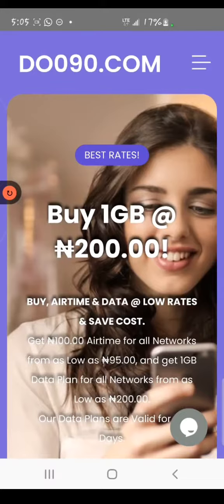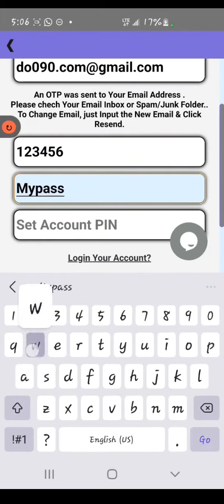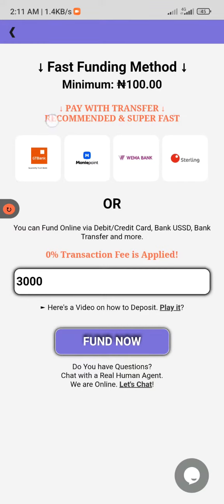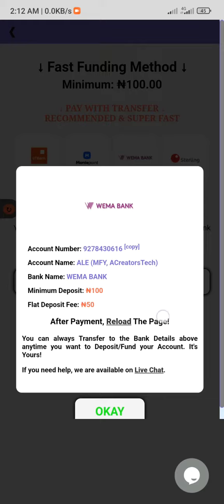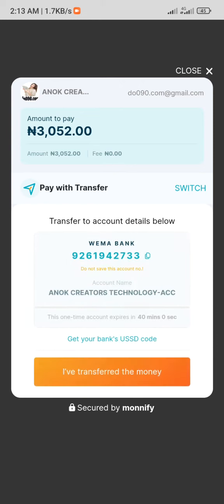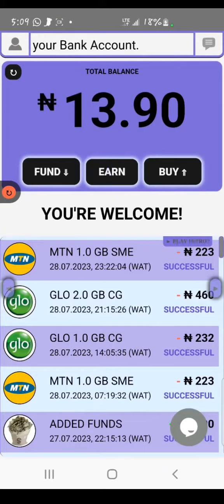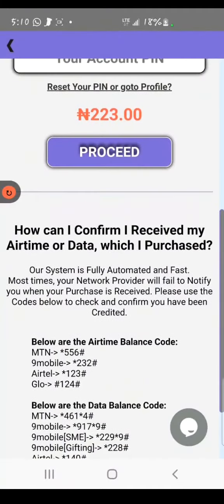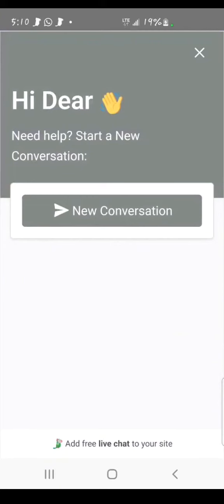Step By Step Guide on how to get started on Do099.com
N200+ for 1GB All Network Data. Refer and Earn #5000+ for each Person you Refer. And you also get up to #50+ on each Airtime & Data the Persons you Referred, buys.
We are the Best Airtime and Data Wholesale App for Airtime & Data Resellers and all Internet users.
You can Withdraw your Earnings Directly into your Bank Account, etc. Or you can use it to Purchase Airtime or Data for free..
Earn while others TRANSACT with us.. Make Money online.. No Hidden Fees..

It is our delight at Do090.com to bring you affordable data plans for surfing the internet.
Our plans have a least 30 days validity, delivery is instant and it's fully Automated.
You can buy airtime on the app anywhere, anytime, and get loaded instantly and also get a discount on any airtime.

We deliver Customer Support Service 24/7. Just visit Do090.com and contact our Real Human Agent via our Live Chat.

We also expose You to all the Strategies of how to make Money Online on Do090.com
Learn how to make money online with Your Smartphone or PC/Laptop.
Make money working from home. Get the real Info of how to be a smart earner.
Free Help Guide, Free Mentorship for Life, 24/7 Live Chat Support to help You under how to Monetize Your Mobile Device.

No Investment is required.
This App contains Tutorial Guide and you will be added to Classes where you can learn how to work from home without Investment.

Cut aside those Debts, heavy Loans and Financial Downfalls, we will take you into financial freedom by teaching you the Secrets of the Financial world. This app will be your Guide, Teacher, Mentor and even more.

There are many scams out there, ranging from Play Games and Earn, Task and Earn, Betting, Loyalty Programs, Investments, even Cryptos. in class, we will tell you how and why you should fall for any failing Scam.

Download and install our open knowledge, learn and understand how to be financially free.

We will expose you to legit work from home opportunities, Online Jobs and more. No more Loans and Dept. Turn your mobile Device into a Mobile Bank, pumping cash for you, because you are working with it.

Work from home Job Ideas Featured in Our App

✔ Work from Home Jobs for Moms
✔ Work from Home Jobs for Students
✔ Work from Home Jobs for Teachers
✔ Work from Home Jobs for Teens
✔ Recommended Work from Home Jobs
✔ Work from Home Job Tips
✔ Home Based Jobs
✔...and More

Whether you are looking for work from home jobs, online jobs or simply home-based job opportunities in USA, Canada, Australia or anywhere in the world, Work from Home Jobs - for Beginners has a work from home job opportunity for you.

Starting a home-based job is very easy with the best work from home job opportunities. We will provide you work from home jobs to kick start your new home based career as a freelancer or entrepreneur with our work from home jobs app now.

Explore great work from home job opportunities today. Download Work from Home Jobs - for Beginners now!

Share your opinion:
- Get paid for Selling Products & Services - Airtime & Data.
- Get paid for your insights - your opinion matters.
- Surveys for organizations and community leaders that value your feedback.
- Do090.com makes it easy to capture and share your perspective.

POSSIBLE APP MISPELLINGS:
doo9o.com doo90.com d0090.com d0o9o.com d009o.com do9o9.com do909.com d0909.com d09o9.com d009o.com do d0 o9o.com 090.com 09o.com 9o9.com 909.com doogo.com doogo do0go doog0 d00g0 d0og0 d00go